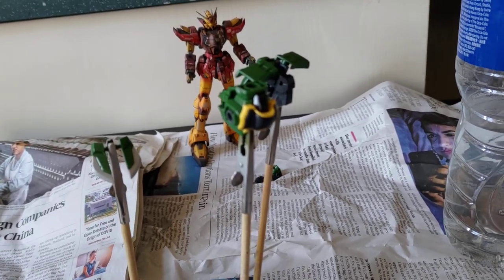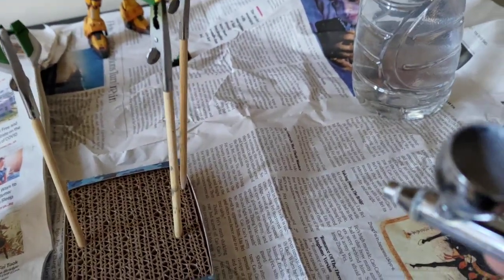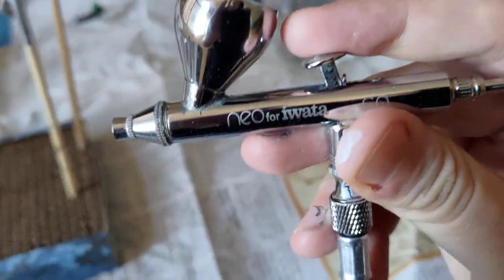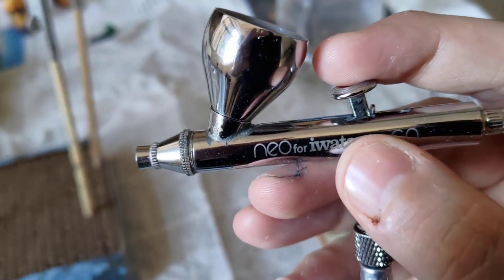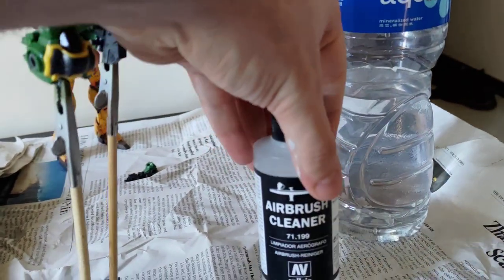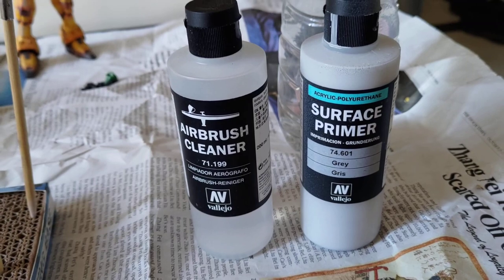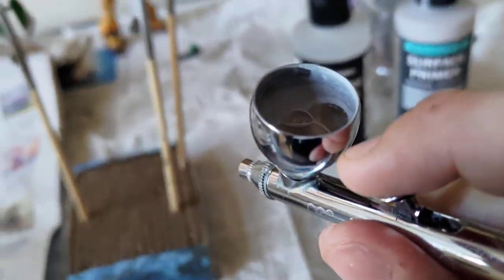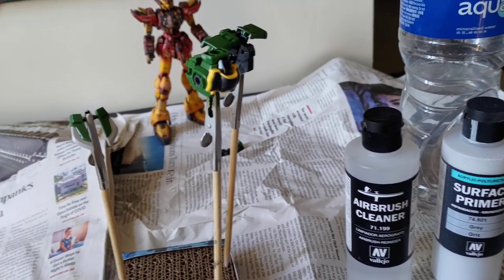I need your help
hi. my airbrush won't work. I've been using this NEO for iwata airbrush for years with great success but no longer.
as you've seen in the video all I get is " backwash" into the cup thingy.
I've repeatedly cleaned and I don't know what else to do.
I use Vallejo Model Air paints because they are already to go and I've had a lot of success with them in the past.
any help or advice will be appreciated.